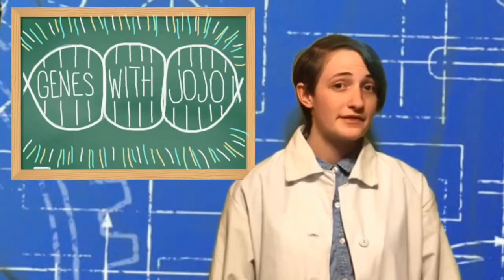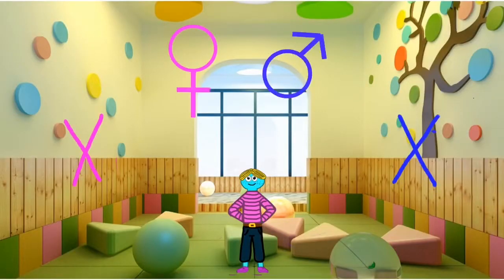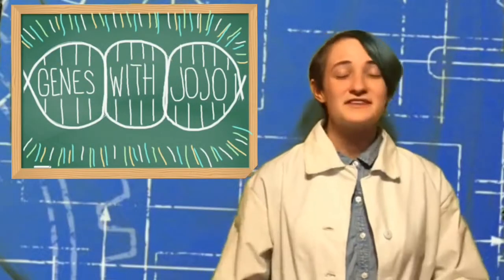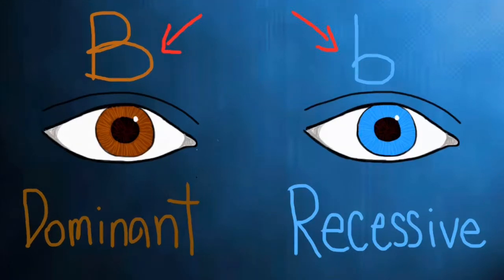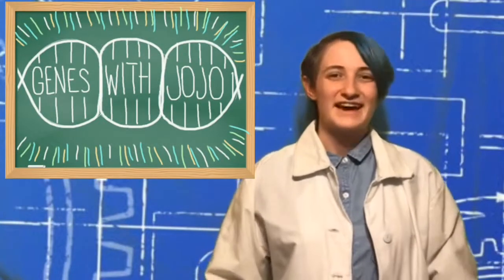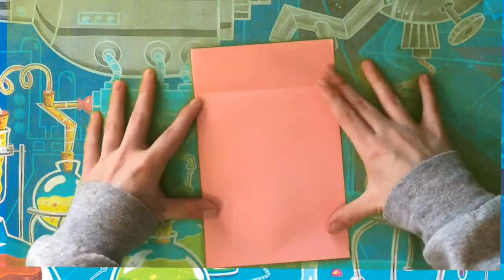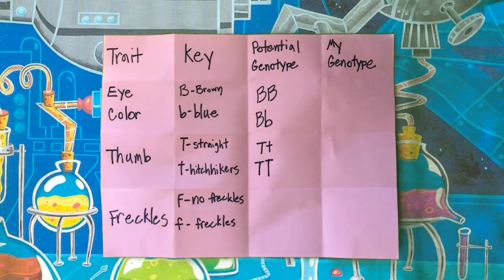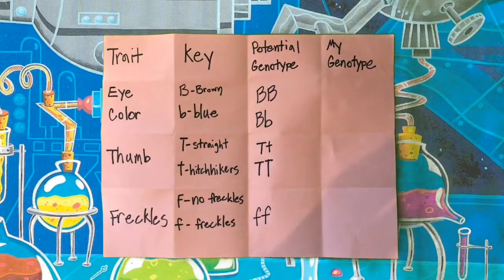Dominant and Recessive Genes